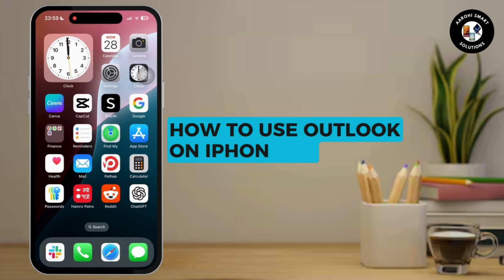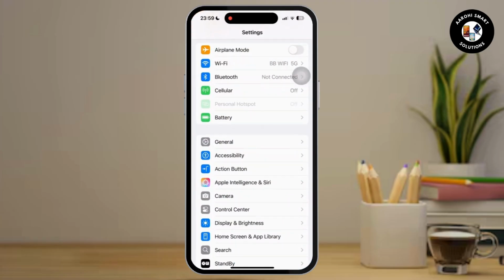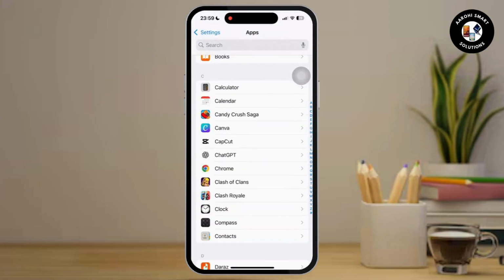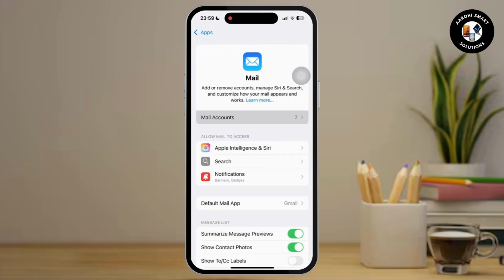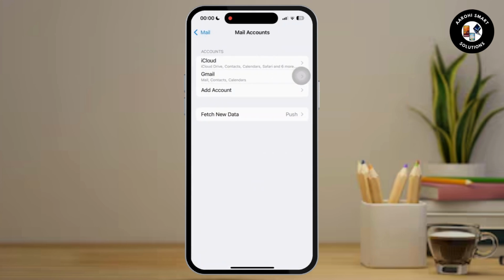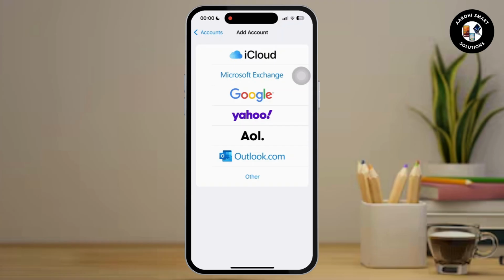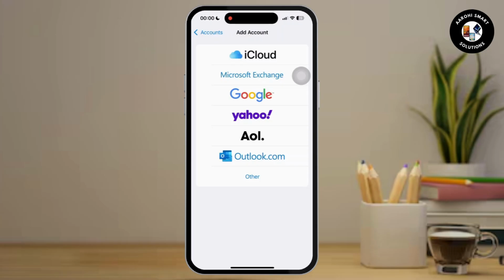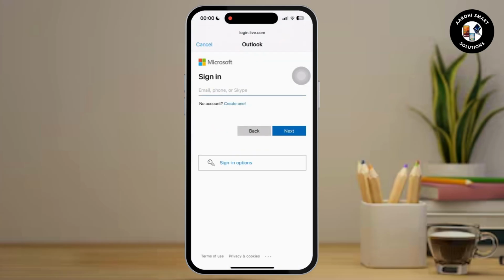How to Use Outlook on iPhone 15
How to Use Outlook on iPhone 15 (2025)!
Want to access your emails easily on the go using Outlook on your iPhone 15? This video will guide you through the steps to set up and use the Outlook app smoothly on your device. Whether you're wondering, "How do I use Outlook on iPhone 15?" or need help with setting up your email account, this tutorial has you covered. Learn how to install, sign in, and manage your Outlook emails, calendar, and more right from your iPhone 15. Watch now to start using Outlook efficiently on your iPhone today!

Timestamps:

00:00 How to Use Outlook on iPhone 15
00:10 How Do I Set Up and Use Outlook on iPhone?